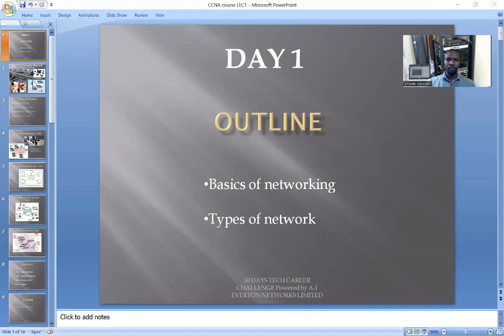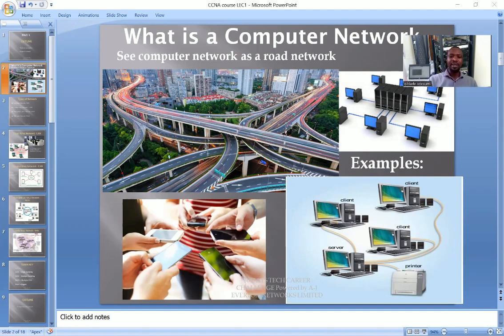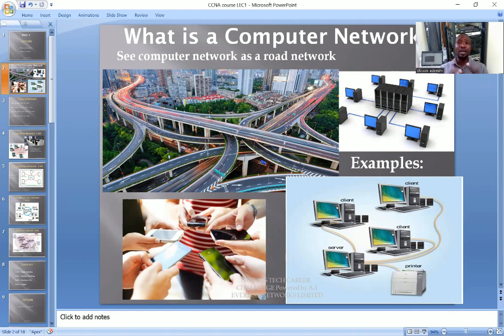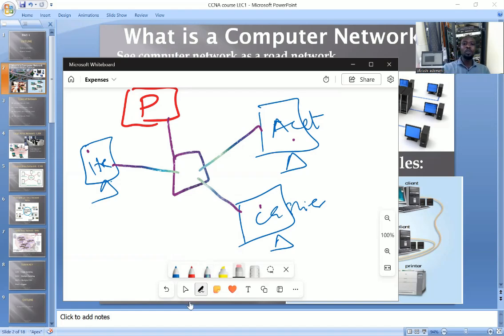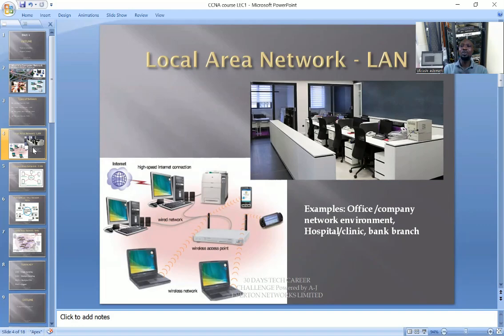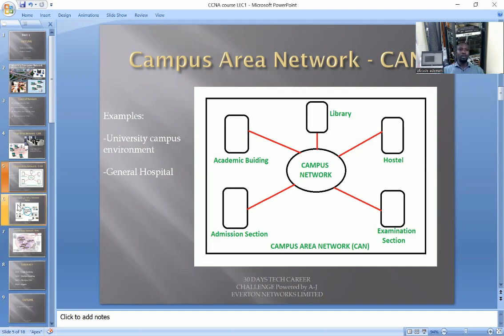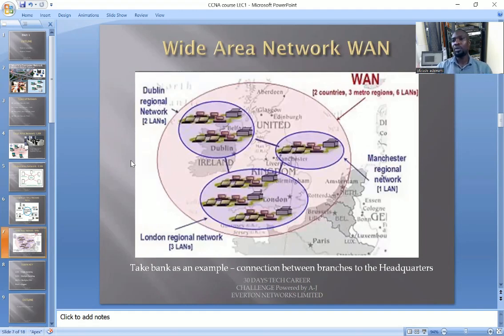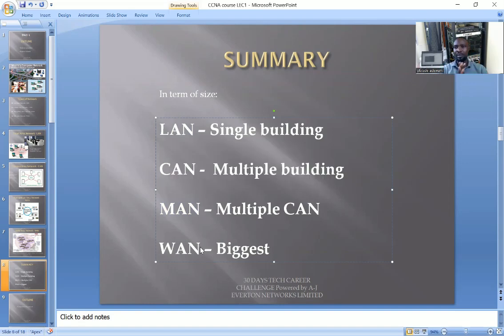What a Computer Network is all About - Day 1 of the 30 days tech career challenge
In this video, we breakdown everything you need to know about computer networking, including the types of network we have: Local Area Network LAN, Campus Area Network CAN, Metropolitan Area Network MAN, and Wide Area Network WAN. All of these were explain in details